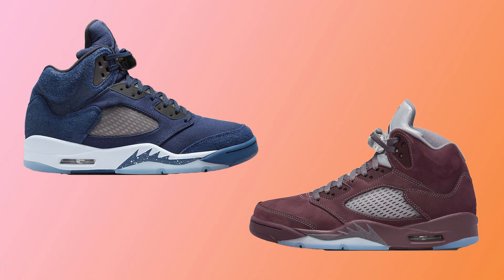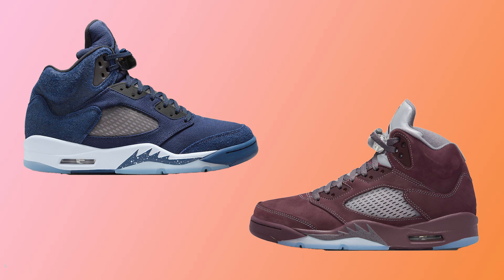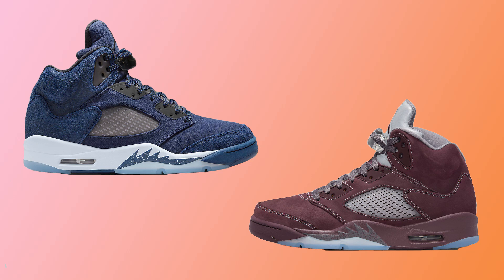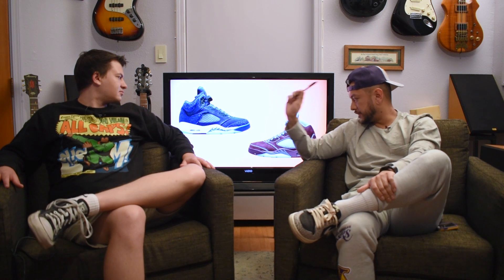Cop or Drop: Jordan 5 Navy vs Jordan 5 Burgundy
In this week's episode of Cop Or Drop, the guys discuss a pair of classic Jordans. The recently released Jordan 5 Navy and Jordan 5 Burgundy. Let us know which pair you would cop and which you would drop!

Drop a comment letting us know which pairs we should do next time!

And Amazon Music